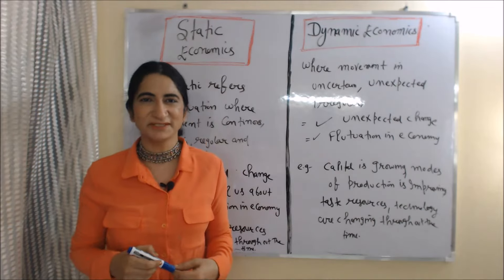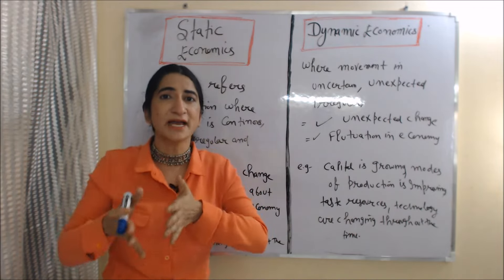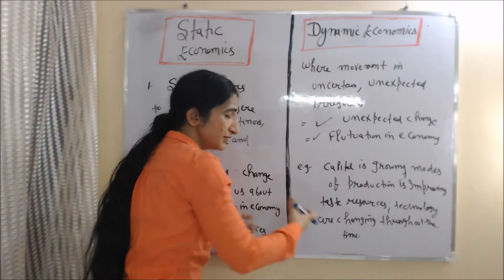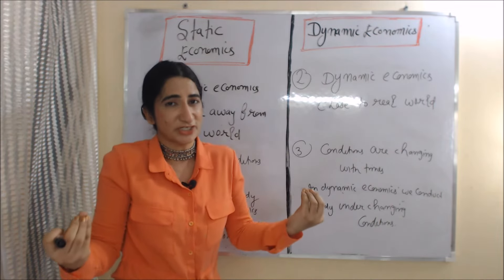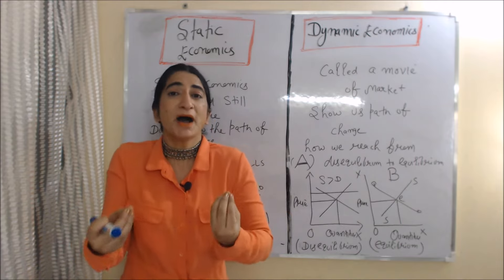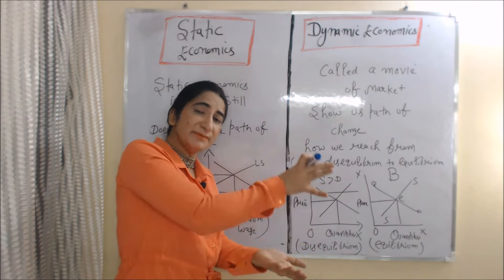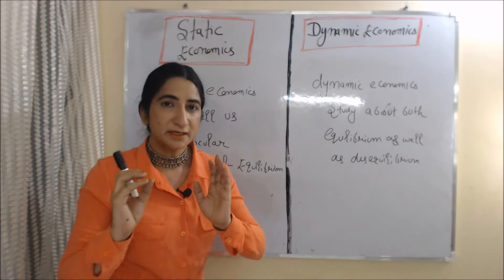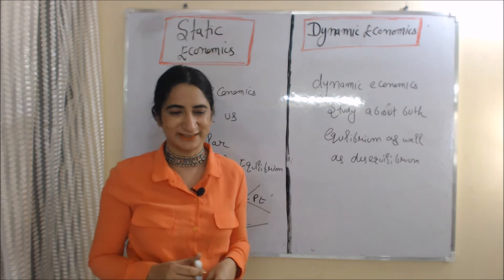Static Economics Vs Dynamic Economics - Meaning and Differences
This video describe about Static Economics Vs Dynamic Economics, Meaning and Differences.